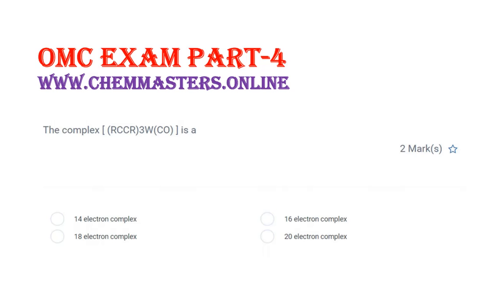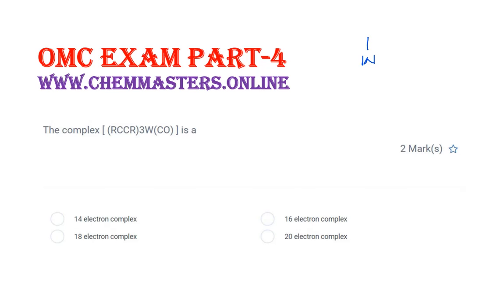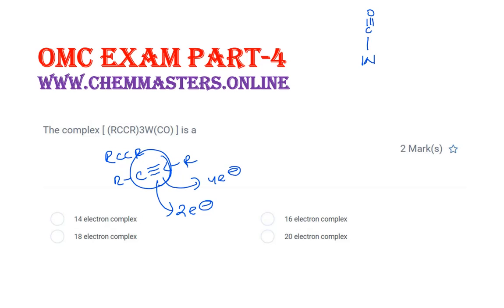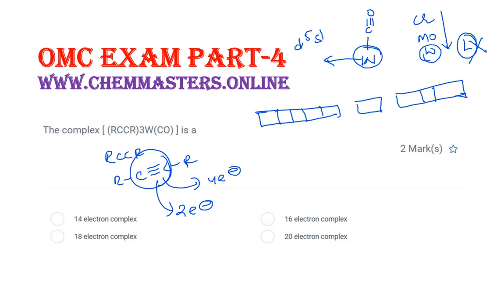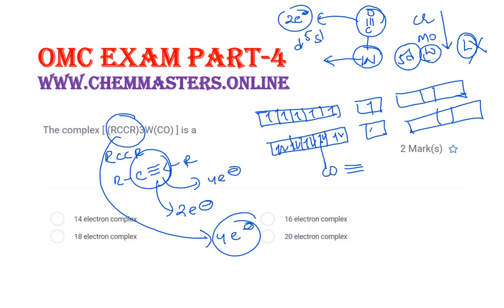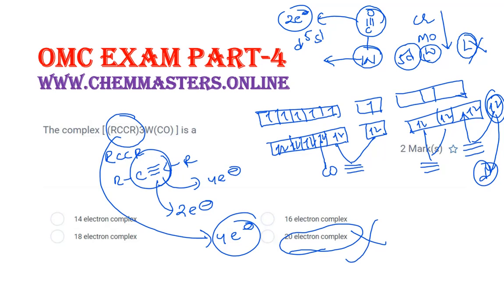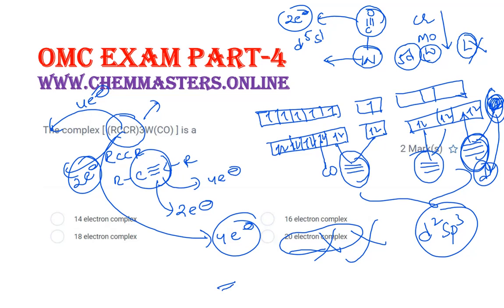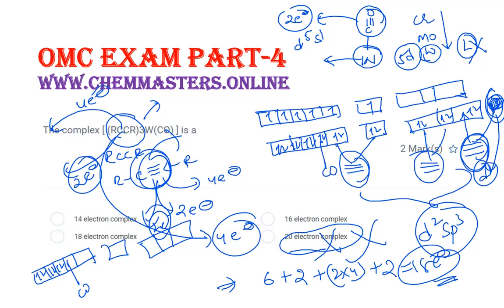Most typical example on 18 electron rule | watch it | chemmasters.online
It is not easy to justify the correct valency electrons on the given complex.watch it.